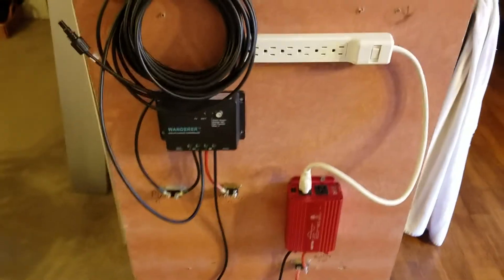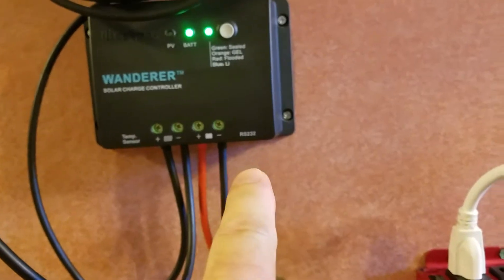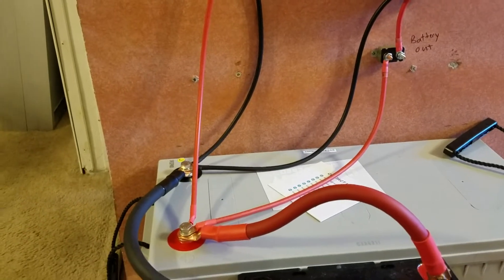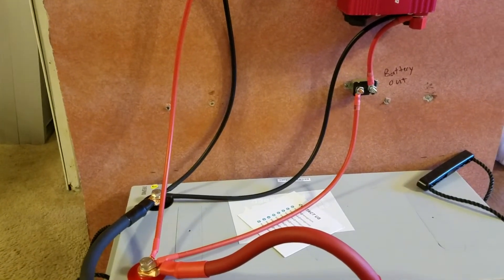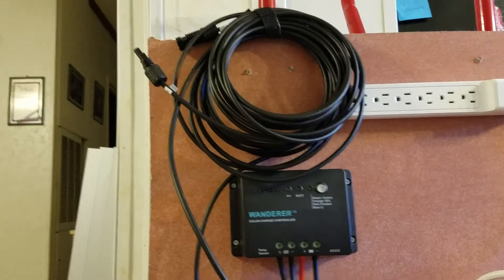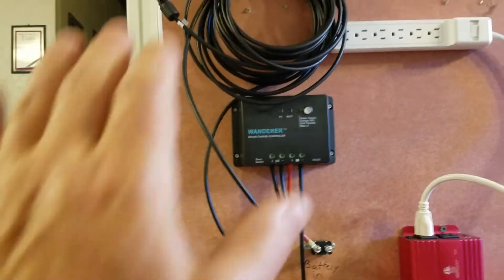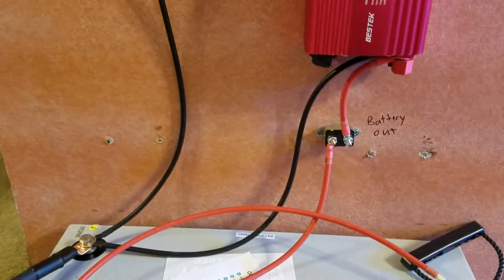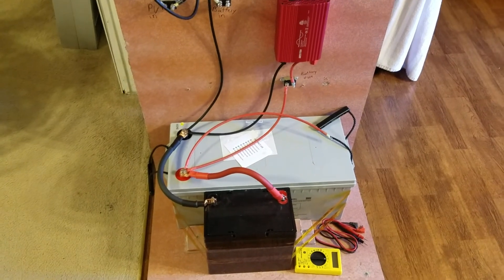400 watt solar hand truck part 2 | diy portable solar generator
A quick video a did for my daughter, who is building a solar installation in an off grid cabin. This is not a how-to, but simply to describe the components needed. This is part 2, which shows the final wiring.

-This is a small solar hand truck, max 400 watt array, 12 volt system.
-A 300 watt inverter($25) was used, as opposed to a larger inverter, to maximize the time electricity will be available.  The batteries should deliver 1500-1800 watt hours a day if the array is fully deployed. 1800Wh/300W = ~6 hours of electricity. As opposed to a 1500W inverter, which would deliver about an hour of electricity at that rate.
-AGM batteries were chosen for the temperature tolerance, as this is a portable system.
-In all, wiring, breakers, controller, inverter, batteries ~$950.  This price will leave you with left over wire and components.

In future videos I will add bells and whistles, such as a low voltage cut off, switches, and monitors to display current and voltage.